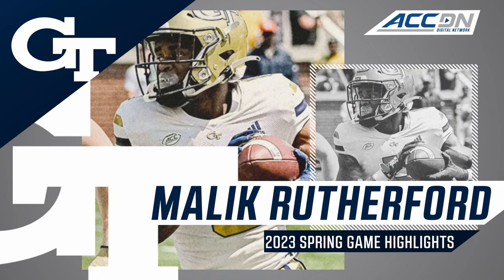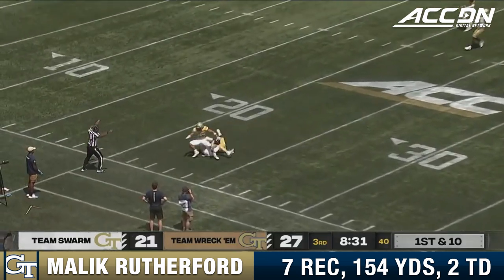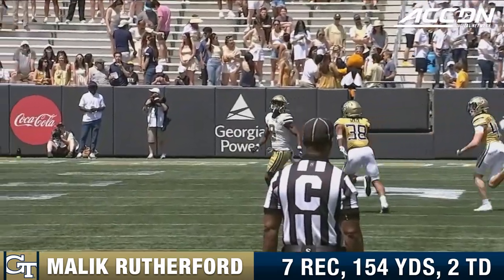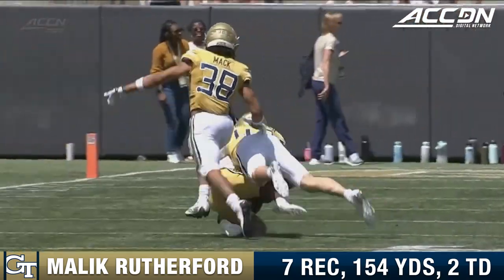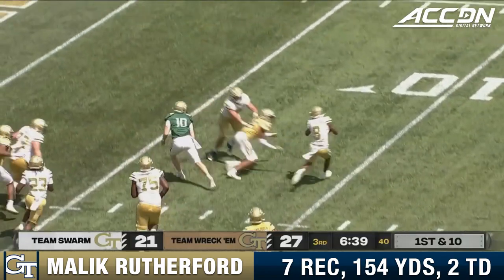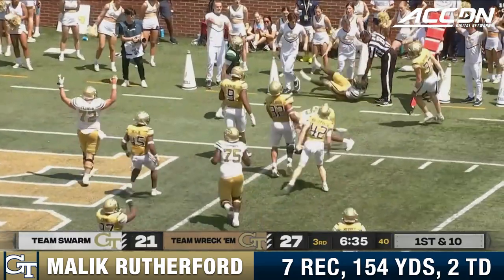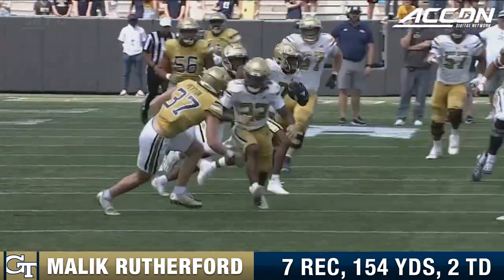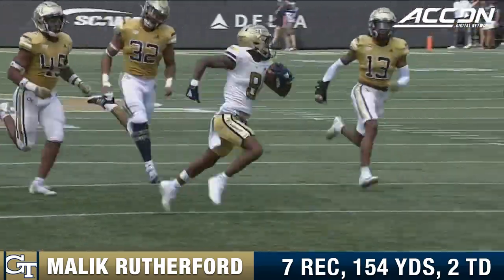Georgia Tech's Malik Rutherford Shows Out In Spring Game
The Georgia Tech Yellow Jackets football team held their annual Spring Gold-White Game at Bobby Dodd Stadium on Saturday with Team Wreck 'Em beating Team Swarm, 42-24. There was a good bit of high-paced offense in this one, as Zach Pyron and Haynes King looked good and found explosive playmakers throughout the game. Malik Rutherford had an amazing day with 154 yards receiving and 2 touchdowns in the game. His first catch of the day was a beautiful over-the-shoulder grab and both of his touchdowns showcased his catch-and-run ability. Enjoy this look at Malik Rutherford's great performance in the Georgia Tech Spring game.